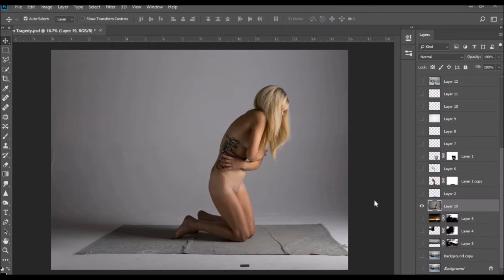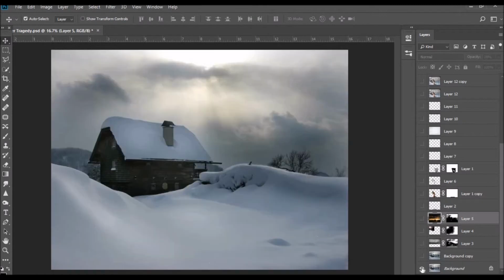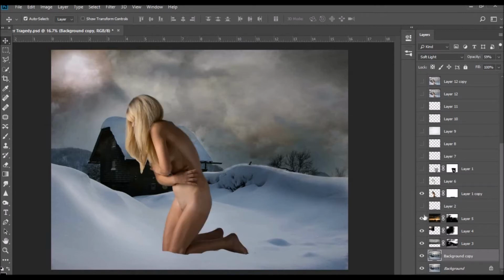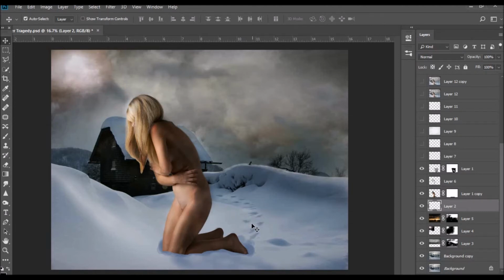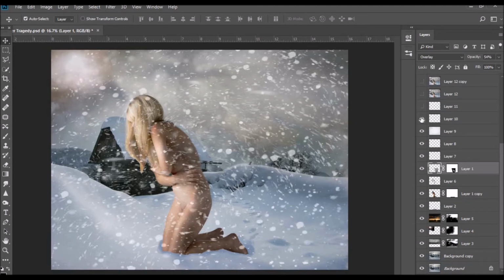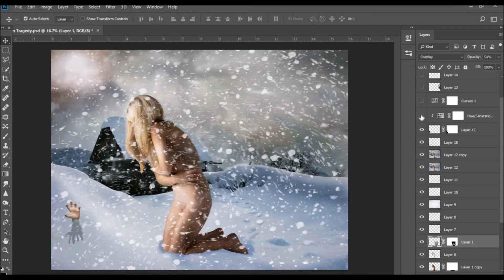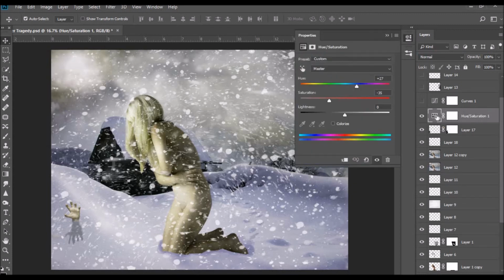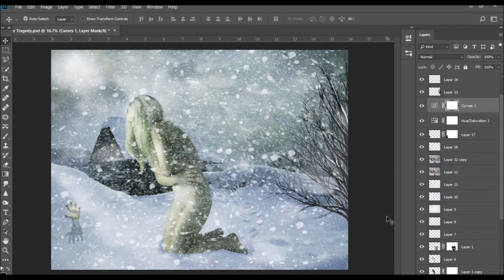Winter Tragedy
My first attempt at a Photoshop tutorial showing how I constructed a certain piece of photo art. Its a bit rough and ready, I'll try to improve in the next one.